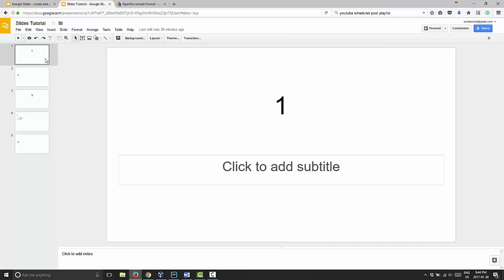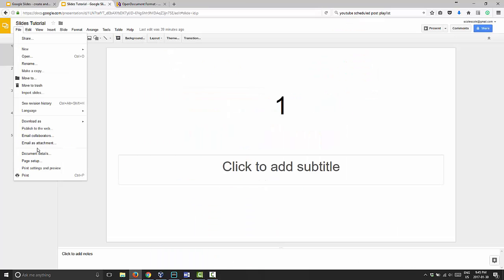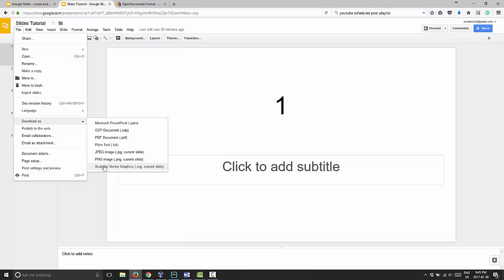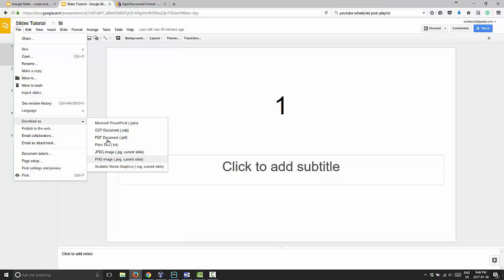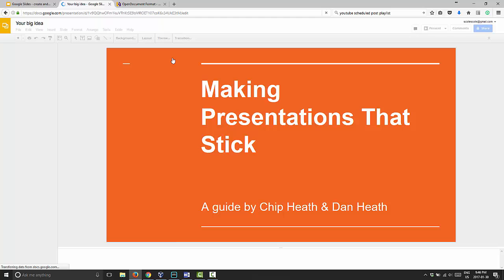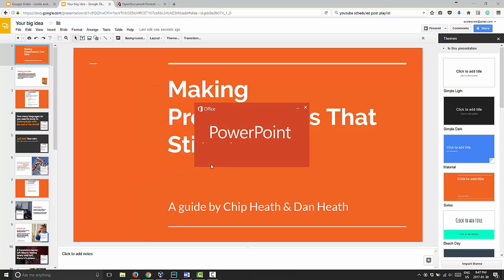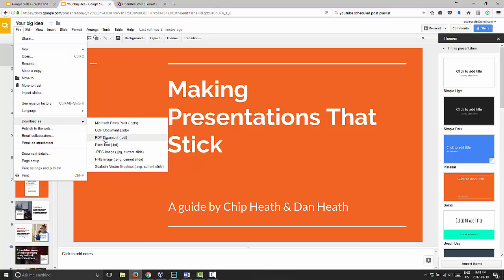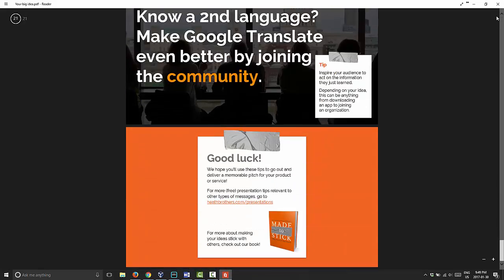Google Slides - How to Download Your Presentation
A mini Google Slides tutorial on how to download your presentation in various formats.  Google Slides supports downloading in the following formats:

- Microsoft Powerpoint (pptx)
- ODP Document (odp)
- PDF Document (pdf)
- Plain Text (txt)
- JPEG image (jpg, current slide)
- PNG image (png, current slide)
- Scalable Vector Graphic (svg, current slide)